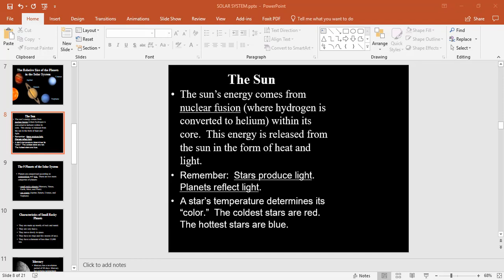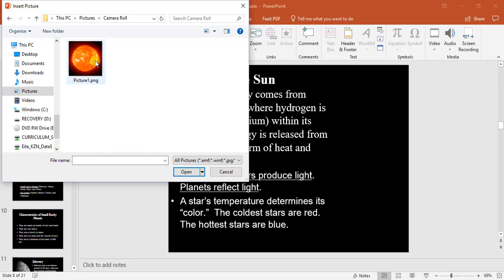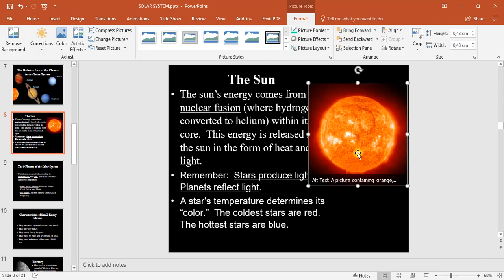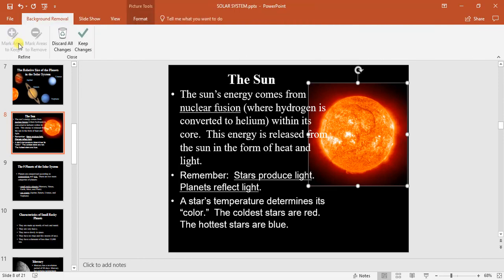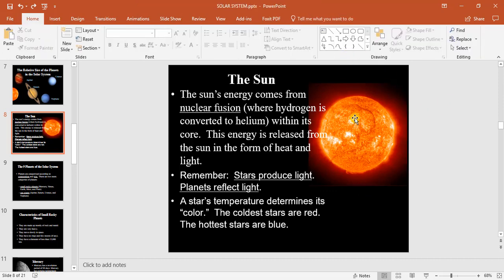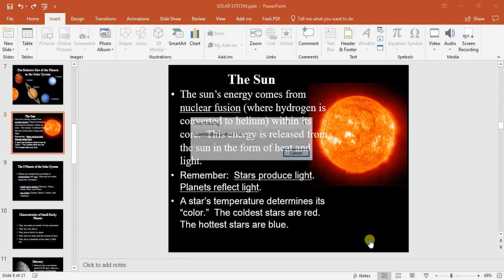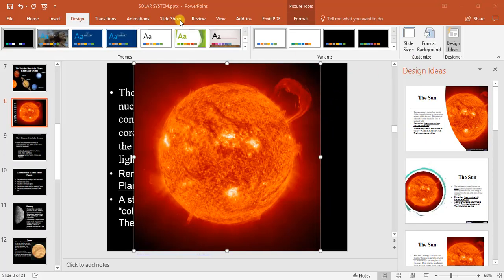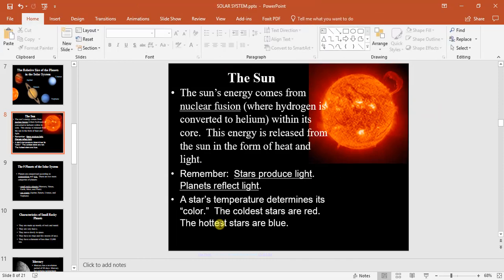1 - Insert and Manipulate Images on Slides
How to add and manipulate images